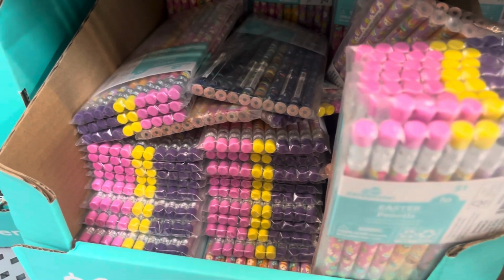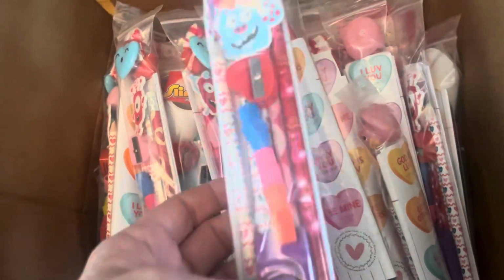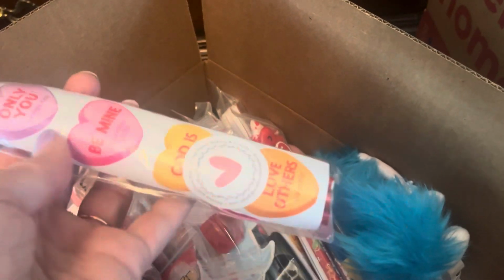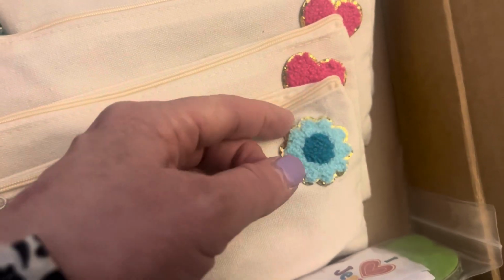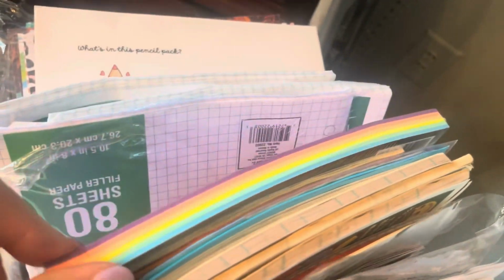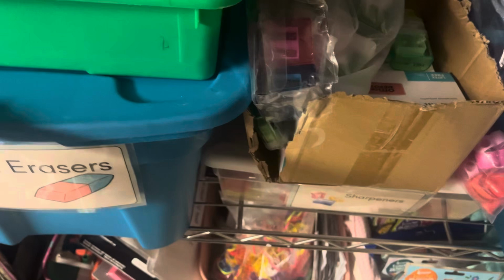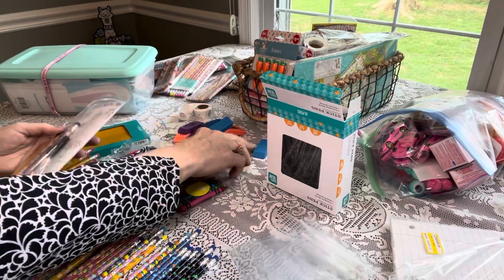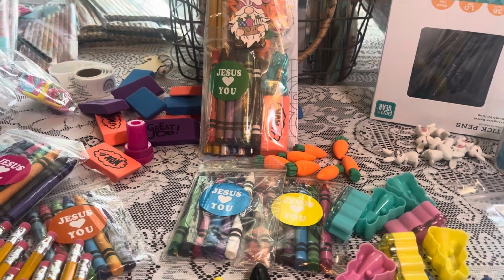Operation Christmas Child - A peek into my pencil packs and supplies! ✏️ March 2025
Packing pencil packs for filler at the Operation Christmas Child Processing Center is one of my favorite activities to do. So many ways to get creative and bless a box! Although packing boxes is the priority, if you have additional items to pack or feel nudged to help fill boxes that need it, please pack pencil pack filler!

Today I am sharing what I have been working on so far in 2025 and a little peek into my pencil packing supplies!

Filler can be dropped off at your local shoebox locations or taken directly to a processing center near you. Be sure to place in a box or bag marked "FILLER" clearly on the outside. Do not use a shoebox for filler.

Follow The Pencil Granny & Friends on Facebook! Report the number of packs you are able to make whenever you can! If you are not on Facebook, just a let a friend know that is and they can report for you! Here is a link to their wishlist

Uline.com
Etsy.com
Amazon.com
eBay

Epakh 120 Pieces Bible Verses...

Train whistles:

I now have a pencil pack playlist on my channel so you can visit those videos anytime! Check them out!

National Collection Week is November 17 - 24, 2025

Volunteer at a Processing Center!
How do I register to volunteer?
Visit occvolunteersignup.com to create or login to your account and sign up for a time to serve. If all time slots are full, join the waiting list and continue checking back for openings. If you have an account and are on the waiting list, you should receive a notification when a time slot is made available.

Send the Gospel to the ends of the earth without leaving home! You can build a box online!

If you are new to my channel, thank you for stopping in! If you are unfamiliar with Operation Christmas Child, be sure to follow the link below to learn more about this ministry. It's a tangible way to give back and allow children all over the world to hear the Good News!